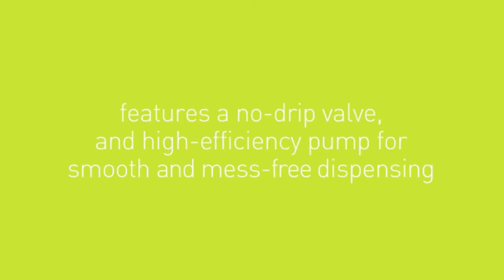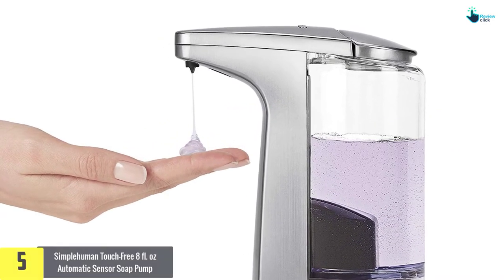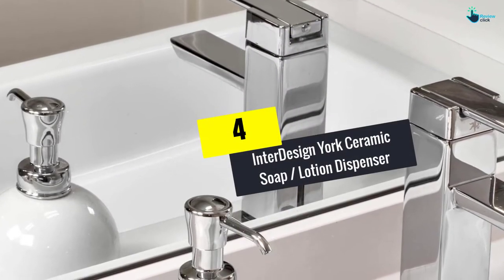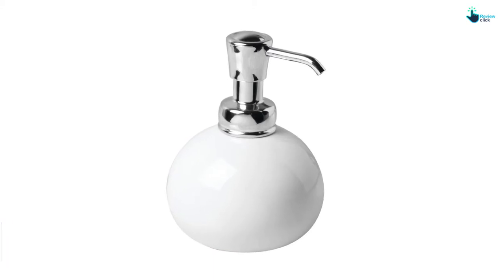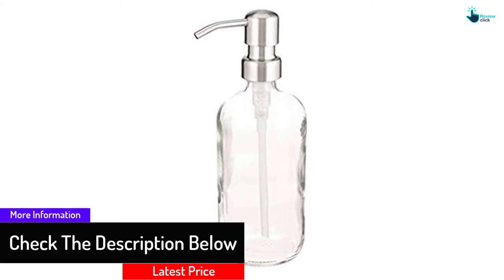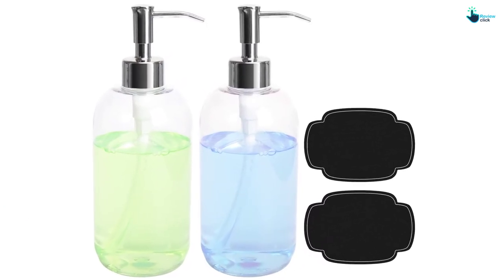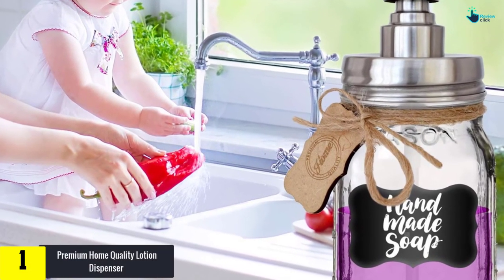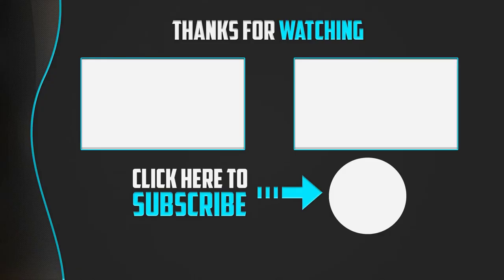Top 5 Best Soap Dispensers in 2024 – Reviews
▶️ 5. Simplehuman Touch-Free 8 fl. oz Automatic Sensor Soap Pump

▶️ 4. InterDesign York Ceramic Soap / Lotion Dispenser

▶️ 3. Industrial Rewind Glass Soap Dispenser

▶️ 2.  ULG Soap Dispensers

▶️ 1. Premium Home Quality Lotion Dispenser